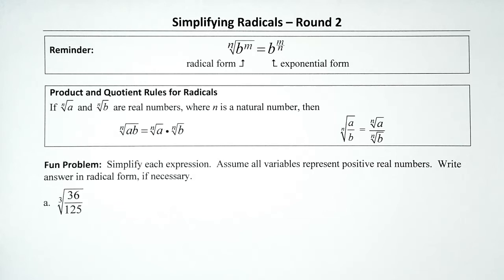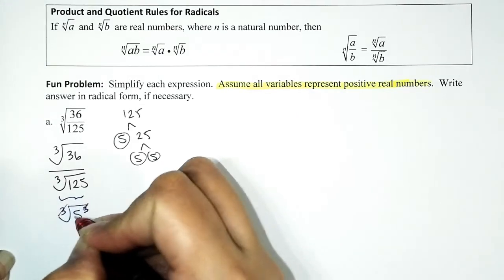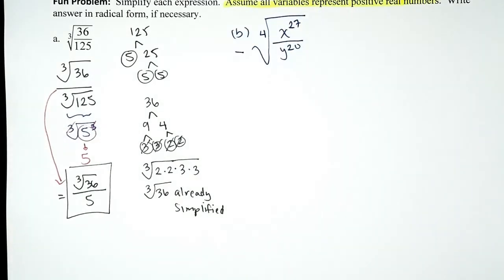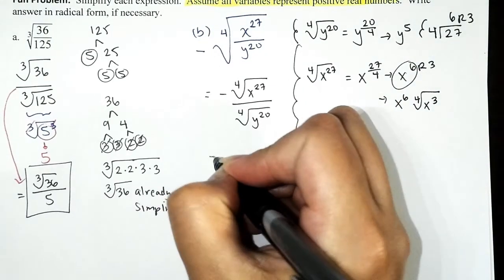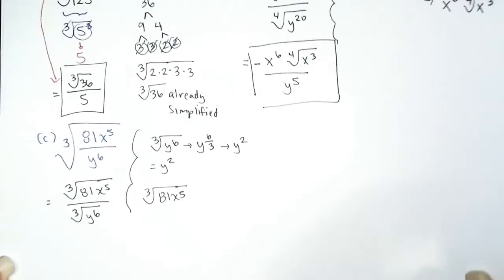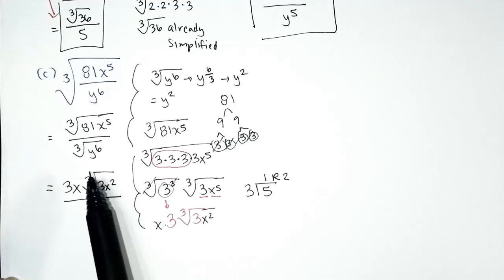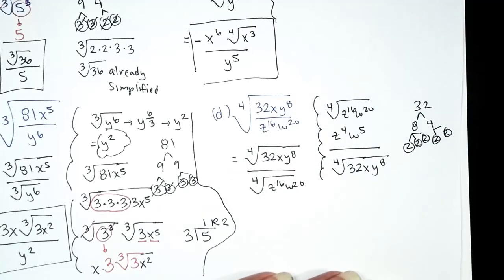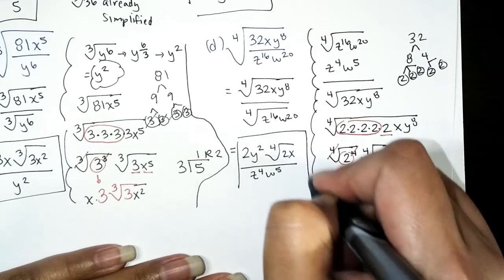Simplifying Radicals ⁞ quotient rule for radicals is used ⁞ Round 2